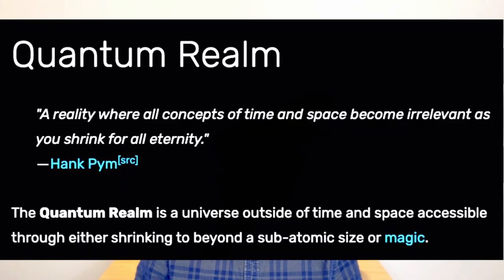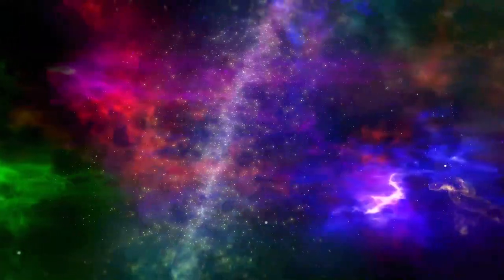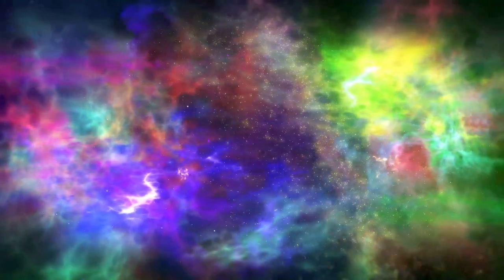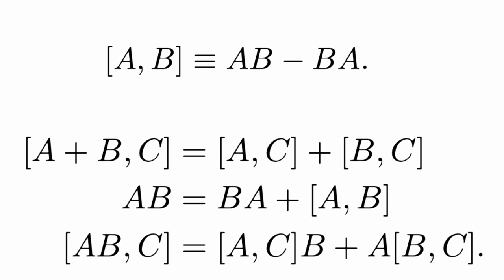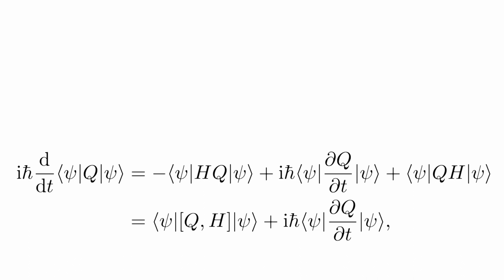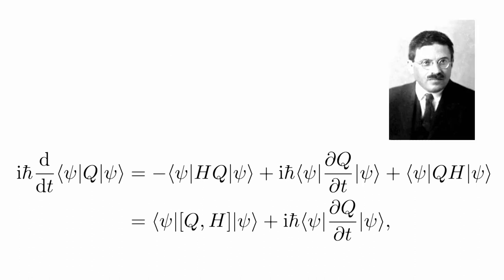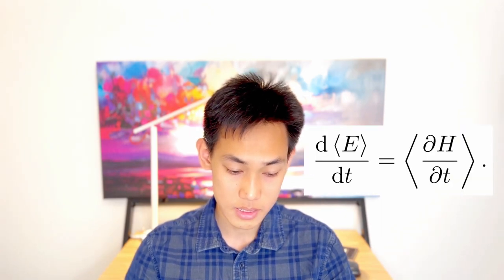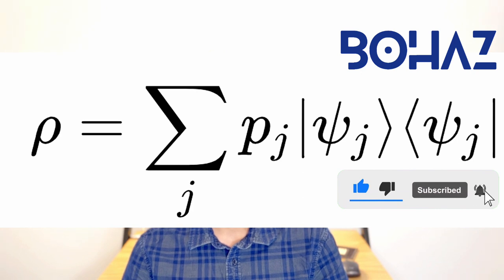Conservation of Energy in Quantum Mechanics | Bohaz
This video challenges the misconception that quantum mechanics only applies to small objects and explores its relevance to macroscopic systems.

Quantum mechanics, Macroscopic systems, Commutators, Observables, Time evolution.
00:00 - Intro
01:26 - Commutator
02:40 - Ehrenfest theorem
07:05 - Special case - Conservation of energy
07:35 - Special case - Newton's second law
08:28 - Summary